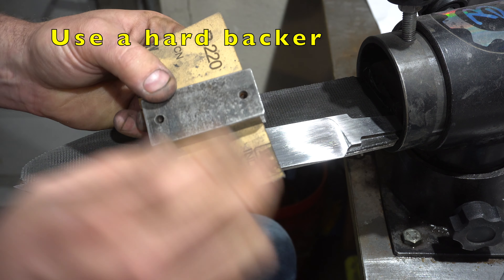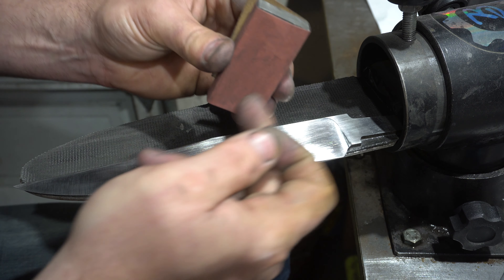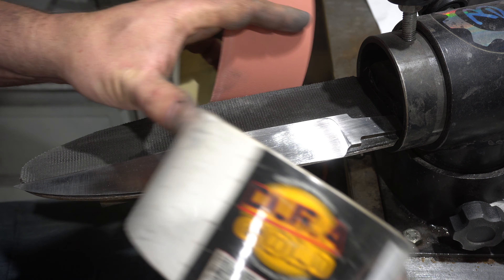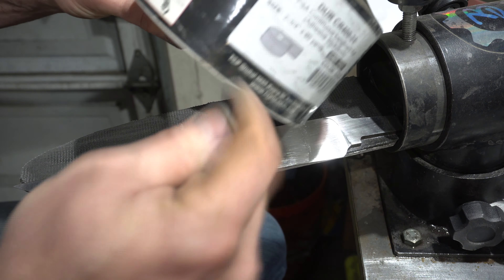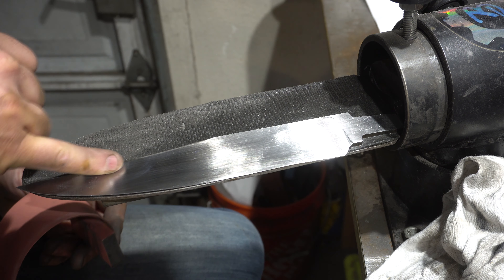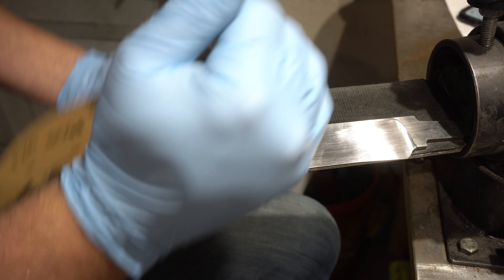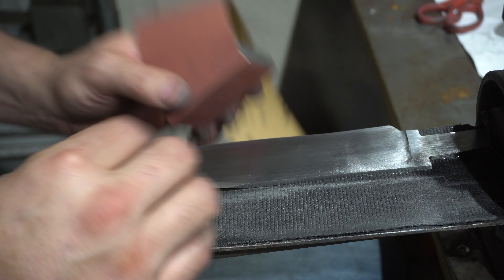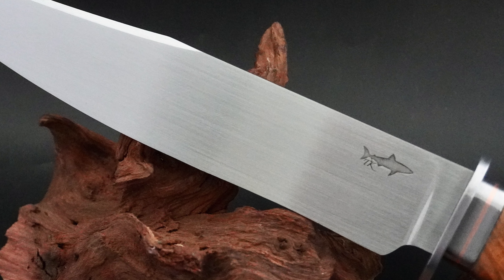Triple-T #78 - Hand sanding tips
In today's Triple-T (tools, tips and talk) #78, I'll be covering some tip for the dreaded hand sanding steps.  (links below)

Full List of Product Links:
General Tools

Forging
100 lbs propane tank
1 1/4 Gate Valve
Pulley Block
1/4 Pressure Gauge
1.4 Ball Valve
1/4 Needle Valve

Hydraulic Press
35 gpm Pump

Surface Grinder
Slide table